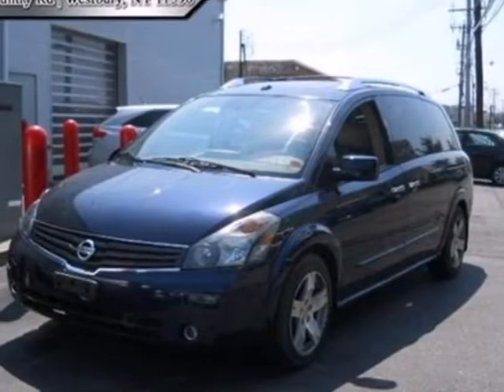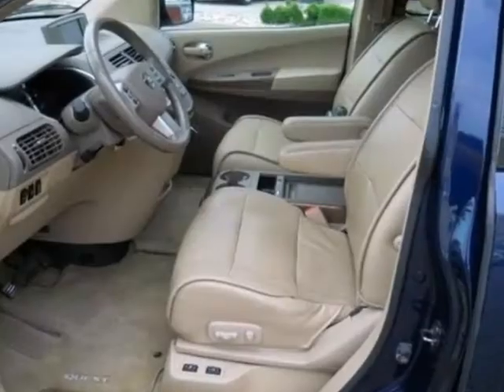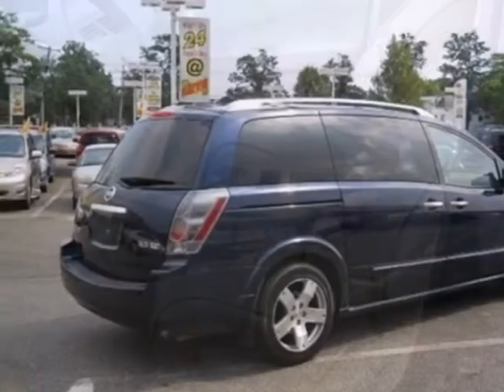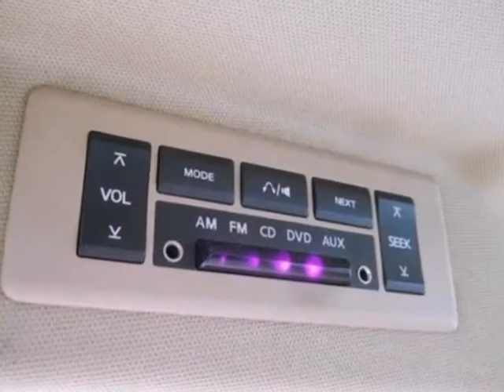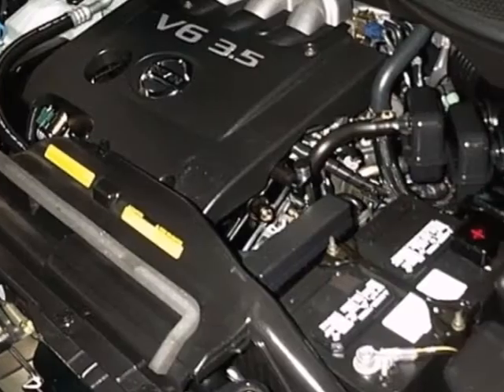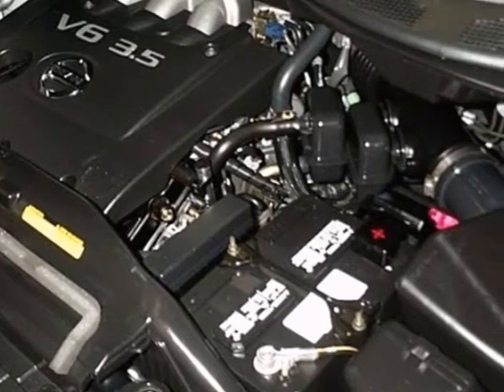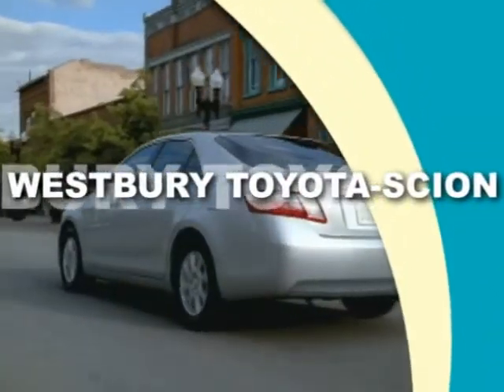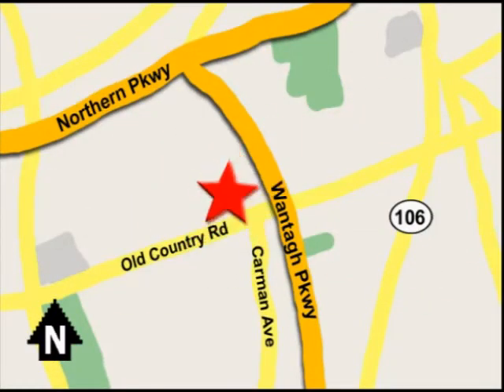2007 Nissan Quest 7N111658 in Hicksville NY Long_Island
If you are looking for real value on a great used car, Westbury Toyota Scion invites you to come in and test drive this 2007 Nissan Quest, stock# 7N111658. We are conveniently located near Hicksville NY Long_Island New York, NY and known for our great selection, reliability and quality. Come take a look at this 2007 Nissan Quest today.

1121 Old Country Road
Hicksville NY Long_Island New York NY, 11590